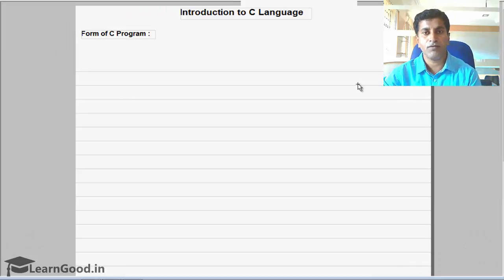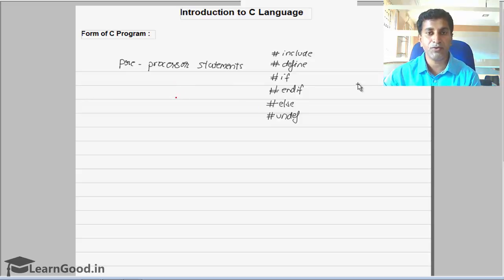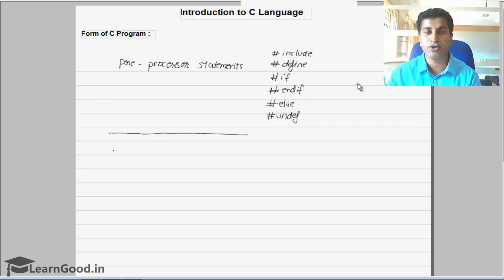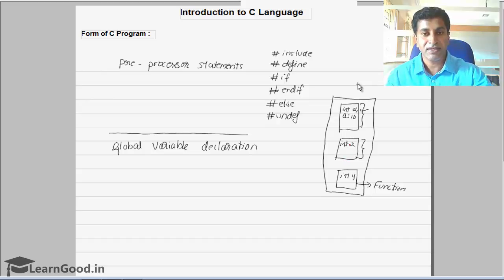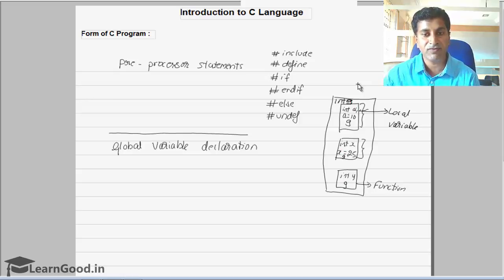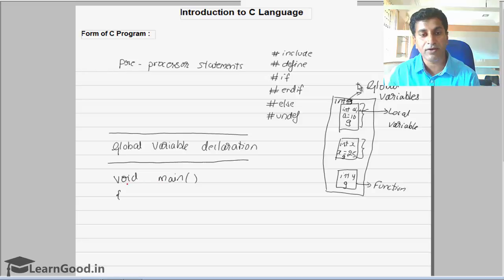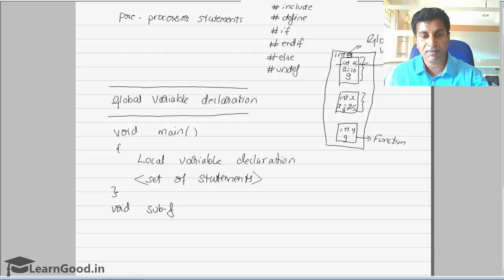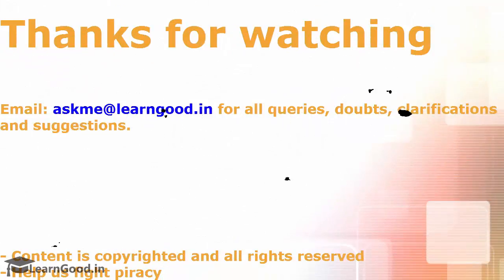1 1 Form of a C Program